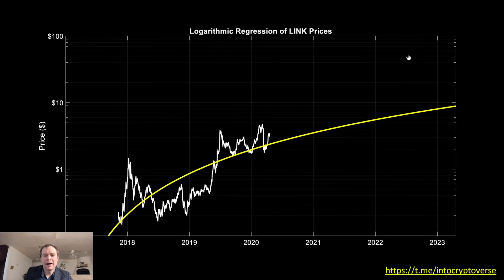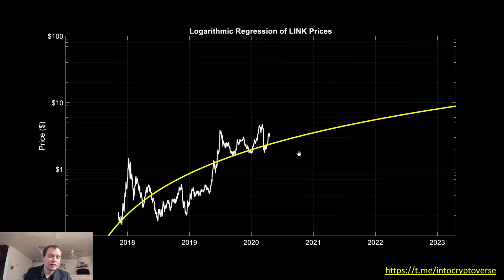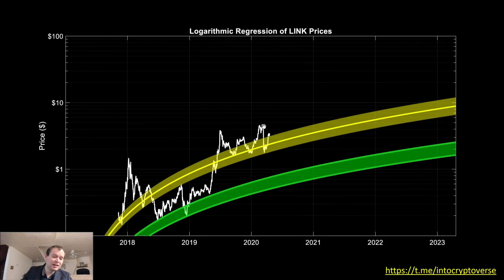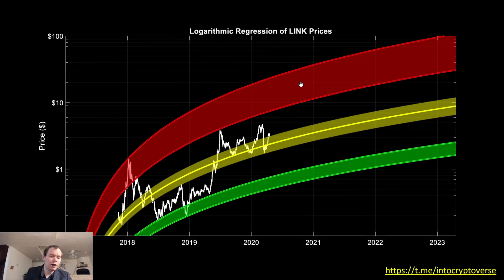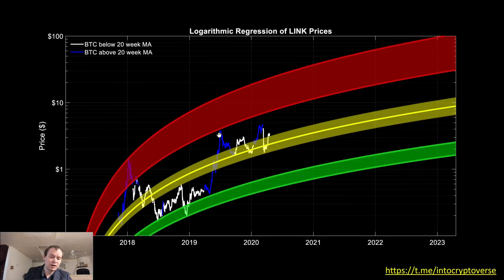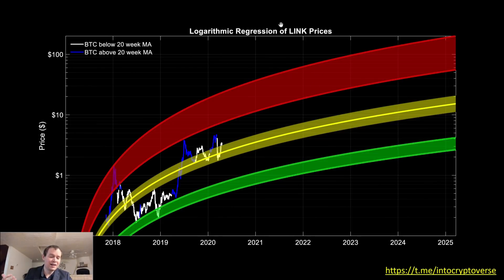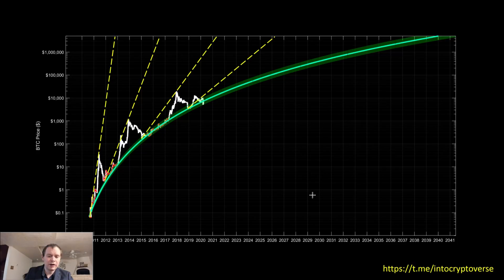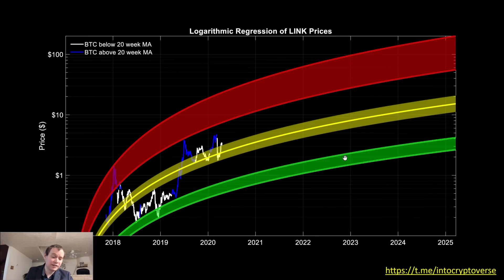Chainlink price prediction using logarithmic regression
By popular request, here is some price speculation on LINK, the cryptocurrency which has outperformed Bitcoin by 10x during the bear market. We define a "fair valuation" logarithmic regression band to potentially identify undervaluation/overvaluation. We then take a detour to show the evidence of lengthening cycles within the cryptocurrency asset class as a whole. From here, we leverage this information to further speculate on the timing of the blow-off top, speculative bubble phase of LINK.